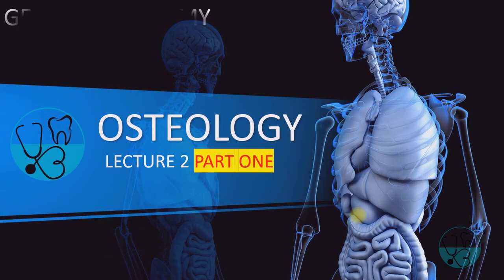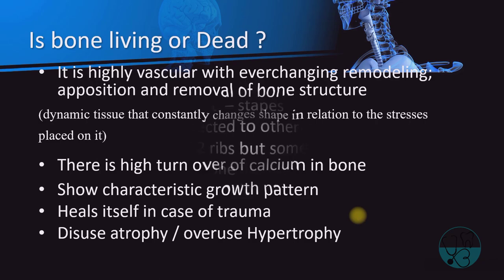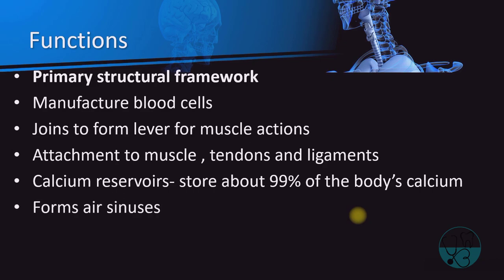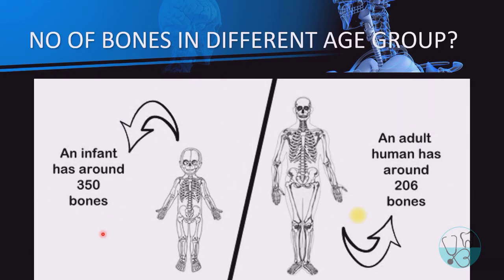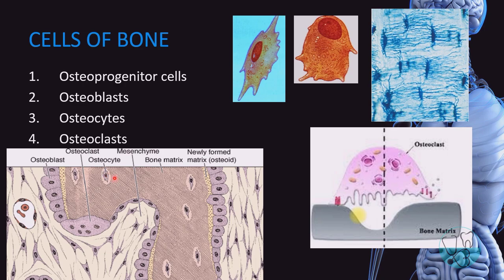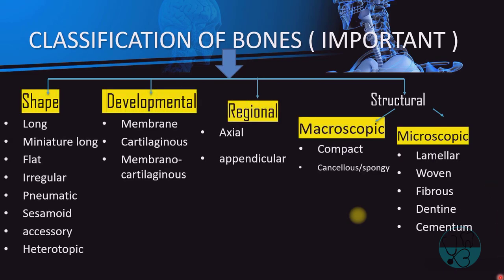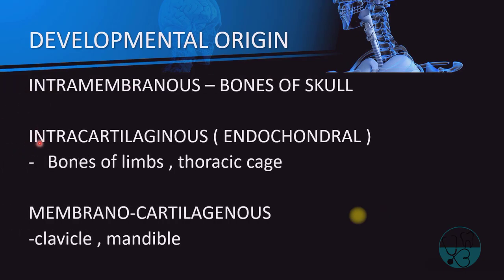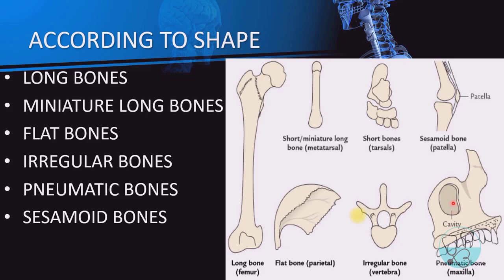BONES PART 1 || INTRODUCTION TO SKELETAL SYSTEM AND ITS FUNCTION IN HUMAN BODY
bone physiology - bone composition ,physiology ,metabolism and bone graft for orthopaedic exams
bone physiology - bone tissue: structure, histology and anatomy (preview) | kenhub
bone physiology - development of bone in hindi | bone cells | ossification & its types
bone physiology - physiology of bone
bone physiology - bone and calcium physiology
bone physiology - parathyroid gland (part-1) || physiology of bone
bone physiology - intro to bone physiology 1
bone physiology - bony tissue | anatomy of a long bone
bone physiology - the skeletal system: crash course a&p #19
bone physiology - endocrinology - calcium and phosphate regulation
bone anatomy - structure of bone tissue - bone structure anatomy - components of bones
bone anatomy - bony tissue | anatomy of a long bone
bone anatomy - ethmoid bone anatomy
bone anatomy - anatomy of a long bone
bone anatomy - femur | bones of lower limb | anatomy | simplified ✔
bone anatomy - clavicle | bones of upper limb | anatomy | simplified ✔
bone anatomy - bone -part 1 | structure & parts of bone
bone anatomy - long bone anatomy - drawn & defined
bone anatomy - types of bones in the human skeleton - human anatomy | kenhub
bone anatomy - skeleton bones song - learn in 3 minutes!!!
bone anatomy - the skeletal system: crash course a&p #19
medical lecture - general toxicology- part 1 || forensic medicine || nepali medical lecture
medical lecture - medical student lecture: introduction to musculoskeletal imaging
MBBS in Nepal 2021 - MBBS Course in Nepal 2078 - MBBS Course Details - Common Medical Entrance Exam
mbbs colleges in nepal
MBBS in Nepal 2020 - Full Details || MBBS in Tribhuwan University/IOM - al
mbbs cost in nepal
mbbs course in nepal
mbbs college in nepal
mbbs scholarship in nepal
mbbs entrance in nepal
Top 10 medical colleges in Bangladesh
MBBS fees in Nepal private colleges
Seats in medical colleges of Nepal
Top 10 medical university in World
MBBS in Nepal fee structure 2021
Top 10 medical colleges in Nepal
mbbs entrance exam in nepal
mbbs details in nepal 2021
mbbs course details in nepal
mbbs fee structure in nepal
mbbs common medical entrance exam
mbbs entrance exam 2021 nepal
mbbs entrance preparations in nepal
top10medicalcollegeinnepal nepal medical college mbbs in nepal
mbbs colleges in nepal 2020 mbbs in nepal
in nepal direct admission mbbs in nepal
mbbs in nepal direct admission mbbs in nepal
mbbs in scholarship in nepal cost of mbbs in nepal
mbbs in payment mbbs in nepal mbbs fee in nepal
salary of doctor in nepal
iom entrance exam in nepal
Best medical colleges in Nepal
Top medical colleges in Nepal
Eligibility for MBBS in Nepal
12 mbbs in nepal
mbbs in nepal 7
6 mbbs in nepal
5 mbbs in nepal
career options after mbbs
mbbs exam in nepal
mbbs medical entrance exam
mbbs number of seats
mbbs course full details
study mbbs for free
mbbs syllabus in nepal
mbbs life in nepal
mbbs seats in nepal
mbbs salary in nepal
bbs common entrance test nepal
operation mbbs season 2
Scholarship Fees in Nepal
MBBS Reality in Nepal
MBBS scholarships in Nepal
MBBS in Nepal 2021
mbbs in nepal 20
ku mbbs in nepal
16 mbbs in nepal
15 mbbs in nepal
14 mbbs in nepal
13 mbbs in nepal
mbbs nepal fee
mbbs in nepal 21
3 mbbs in nepal
developed nepal
kathmandu university school of medical sciences
mbbs new fee structure in nepal
in nepal 2021 mbbs course in nepal
mbbs admission in nepal
mbbs in scholarship in nepal
mbbs nepal
b p koirala medical college
MBBS In Nepal Admission Procedure
Top 10 countries for MBBS
in nepal medical colleges in nepal
life after mbbs
mbbs entrance exam
mbbs from nepal
mbbs from abroad
cheapest mbbs abroad
mbbs loksewa aayog
mbbs course details
mbbs after ha
name mbbs entrance
operation mbbs trailer
mbbs web series
mbbs topper interview
college of medical science
MBBS In Nepal 2020
nepal 2020 mbbs
in nepal 3 mbbs
doctor in nepal
MBBS in Ukraine
MBBS in Bangladesh
MBBS in Philippines
Scholarship in Nepal
MBBS in Nepal
Good Morning Nepal
good morning nepal
students of nepal
mbbs details
nepal medical college
abroad mbbs
mbbs abroad